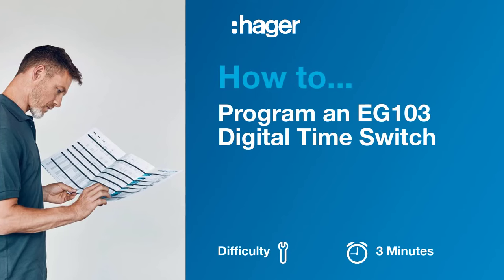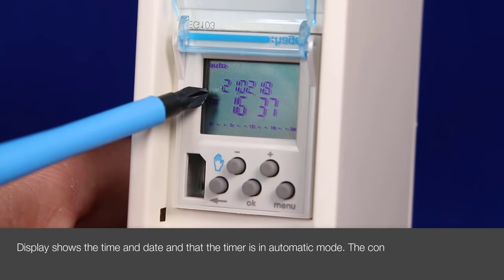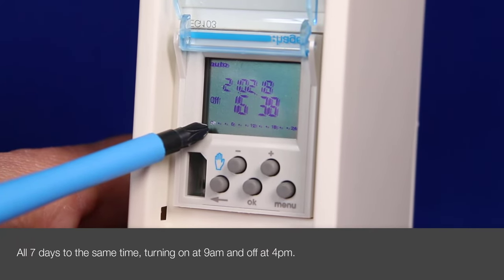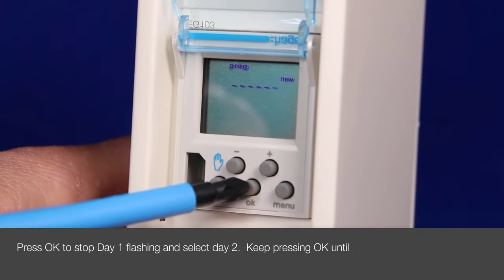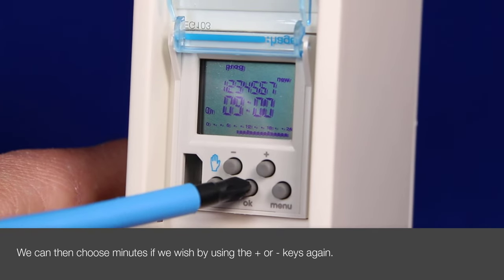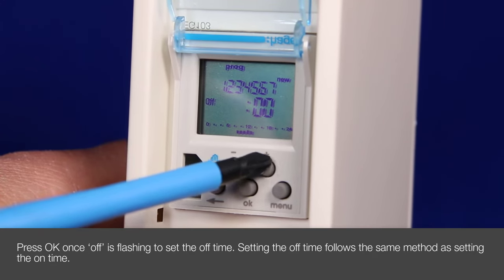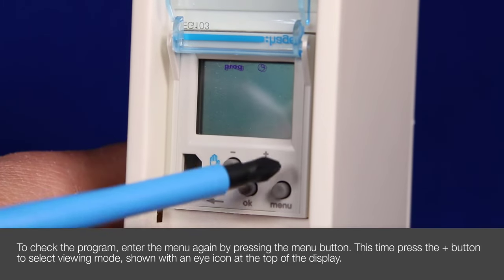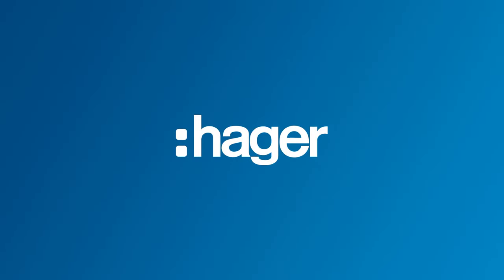Hager EG103 Time Switch Programming Walkthrough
In this video, we will programme an EG103 Single Channel Time Clock.

If you would like more information on any of our products, or to download any of our brochures and catalogues please visit hager.co.uk